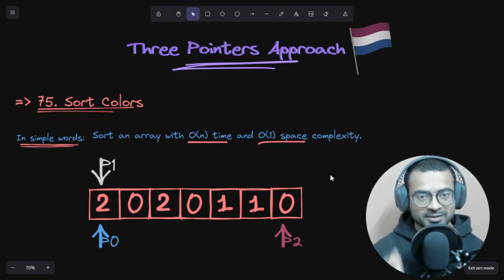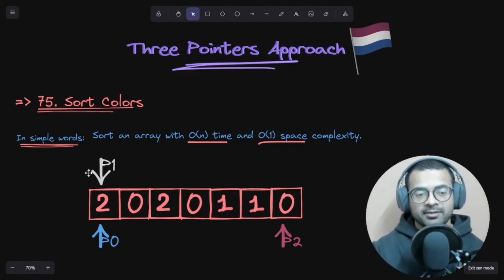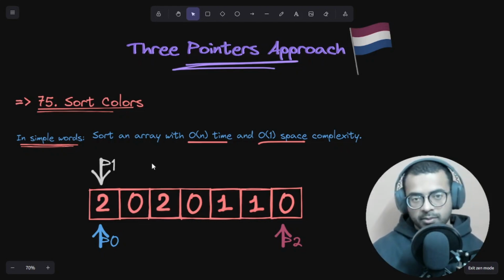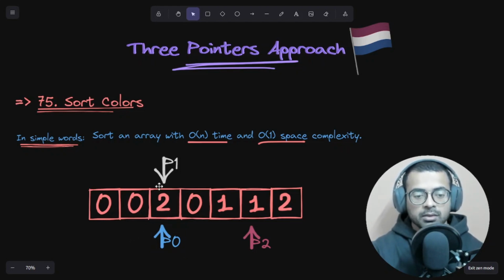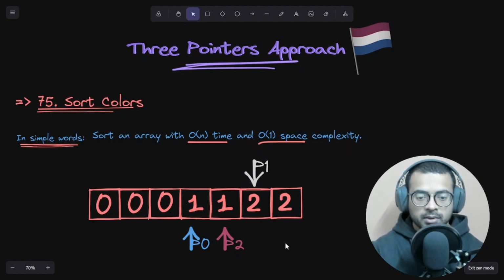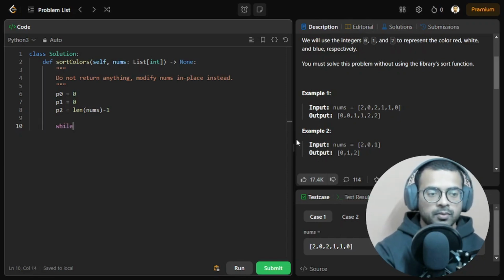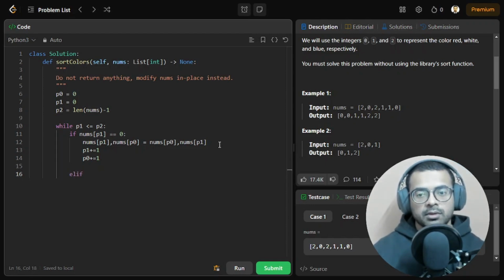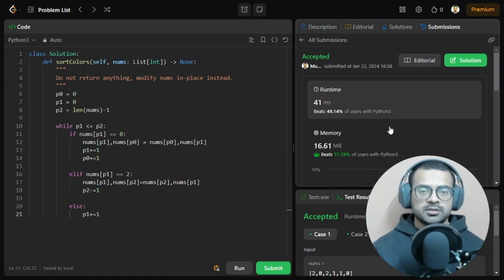🔥 Level Up Your Coding Skills: DSA Coding Patterns Series Part 2 | LeetCode Question 75!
Today let's solve Question No. 75 of LeetCode by using Pointers Approach.

What YOU will learn in the above video:
1) Master the Pointers technique: This will transform your sorting skills, not just for LeetCode, but for real-world coding too!

2) Develop your algorithm intuition: Gain valuable insights into sorting and partitioning, empowering you to tackle any future challenge

3) Witness the algorithm in action: We'll dissect the problem step-by-step, with live coding that breaks down every move, making it crystal clear.

Let's prepare for coding interviews and ace out technical interviews with our knowledge of efficient solutions and methodologies

Happy Learning, Peace!